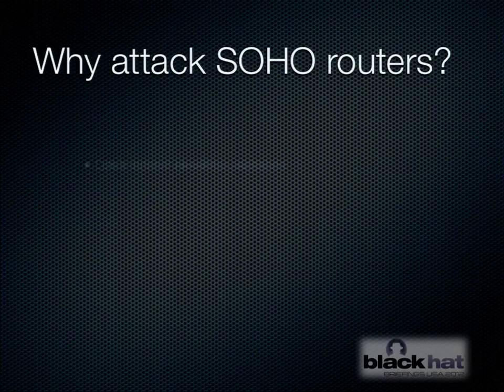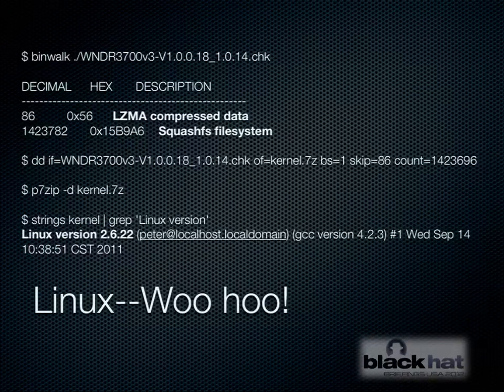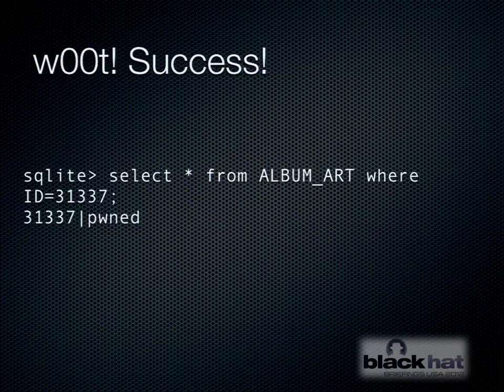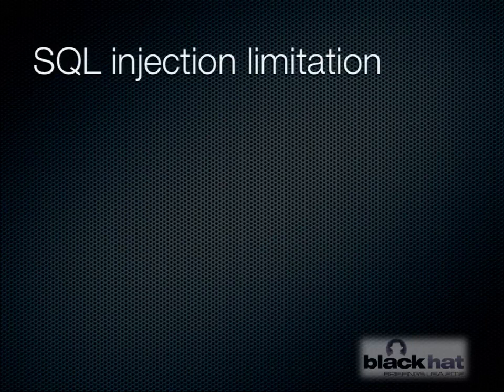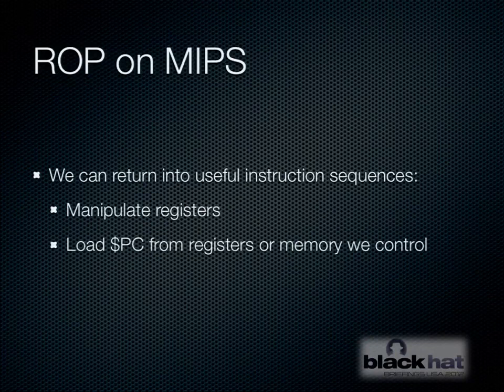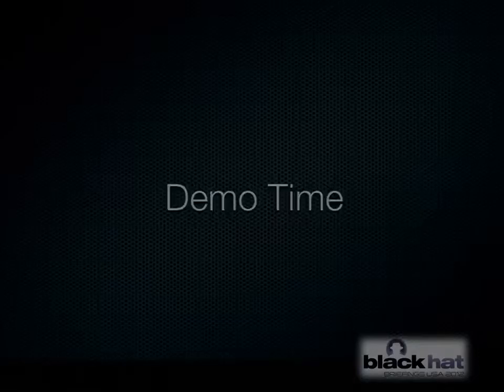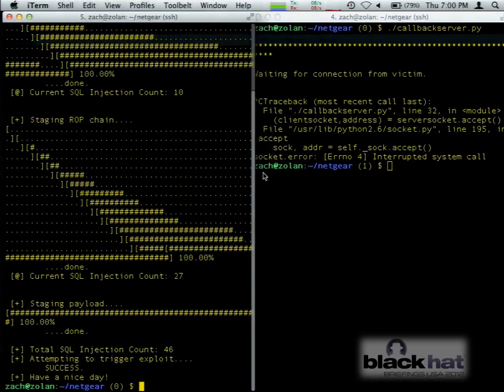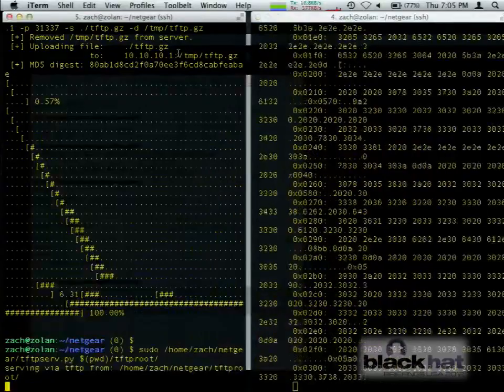SQL Injections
HTML5 is an emerging stack for next generation applications. HTML5 is enhancing browser capabilities and able to execute Rich Internet Applications in the context of modern browser architecture. Interestingly HTML5 can run on mobile devices as well and it makes even more complicated. HTML5 is not a single technology stack but combination of various components like XMLHttpRequest (XHR), Document Object model (DOM), Cross Origin Resource Sharing (CORS) and enhanced HTML/Browser rendering. It brings several new technologies to the browser which were not seen before like localstorage, webSQL, websocket, webworkers, enhanced XHR, DOM based XPATH to name a few. It has enhanced attack surface and point of exploitations for attacker and malicious agents. By leveraging these vectors one can craft stealth attacks and silent exploits, it is hard to detect and easy to compromise. In this paper and talk we are going to walk through these new architectures, attack surface and possible threats. Here is the top 10 threats which we are going to cover in detail with real life examples and demos.

A1 - CORS Attacks & CSRF
A2 - ClickJacking, CORJacking and UI exploits
A3 - XSS with HTML5 tags, attributes and events
A4 - Web Storage and DOM information extraction
A5 - SQLi & Blind Enumeration
A6 - Web Messaging and Web Workers injections
A7 - DOM based XSS with HTML5 & Messaging
A8 - Third party/Offline HTML Widgets and Gadgets
A9 - Web Sockets and Attacks
A10 - Protocol/Schema/APIs attacks with HTML5
Above attack vectors and understanding will give more idea about HTML5 security concerns and required defense. It is imperative to focus on these new attack vectors and start addressing in today's environment before attackers start leveraging these features to their advantage. We are going to see new tricks for HTML5 vulnerabilities scanning and tools.